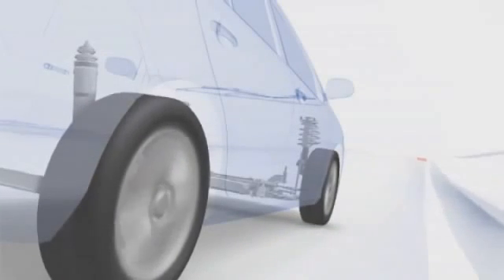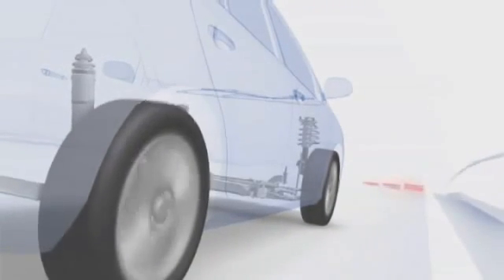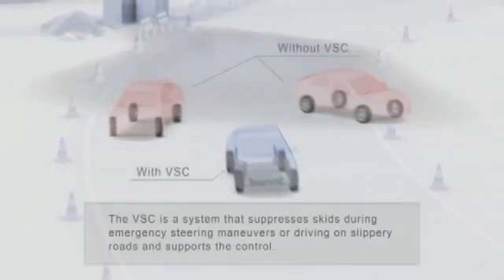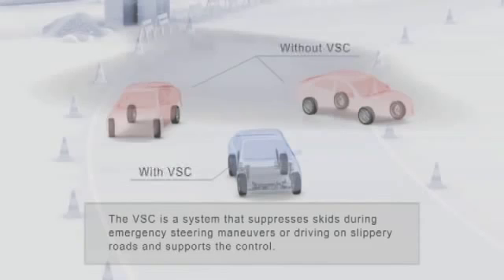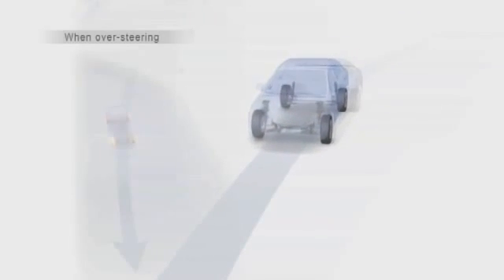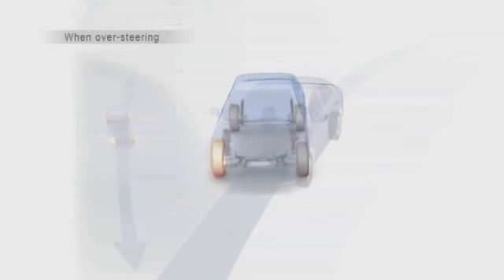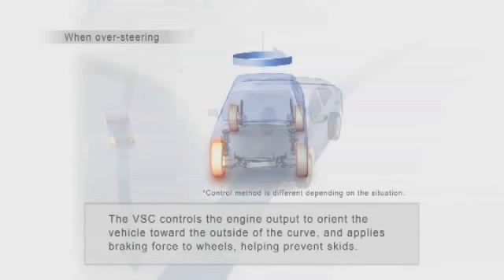Toyota Vehicle Stability Control (VSC)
The VSC system electronically monitors speed and direction, and compares the vehicle's direction of travel with the driver's steering, acceleration and braking inputs.